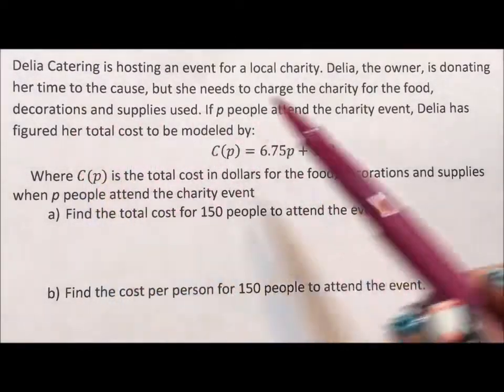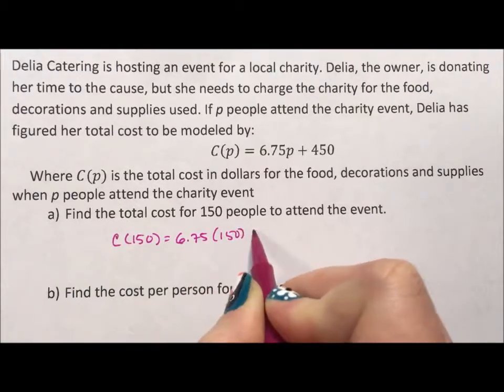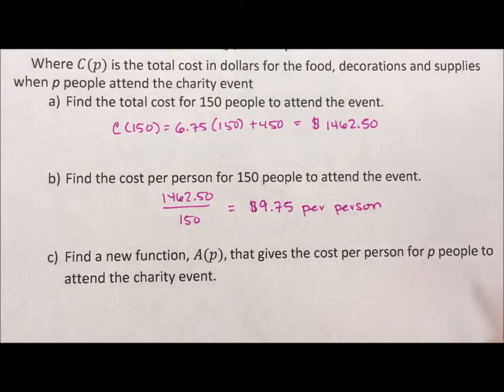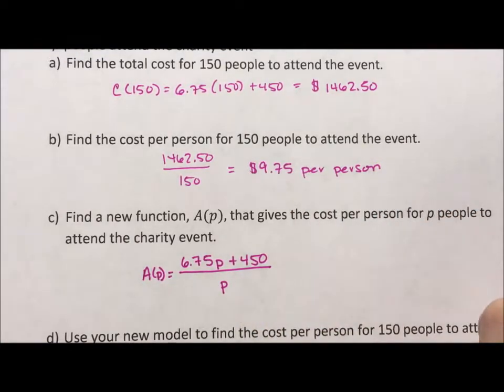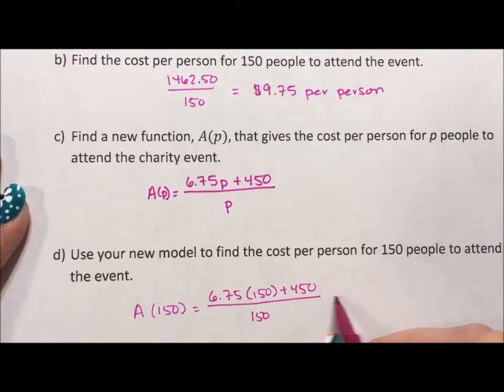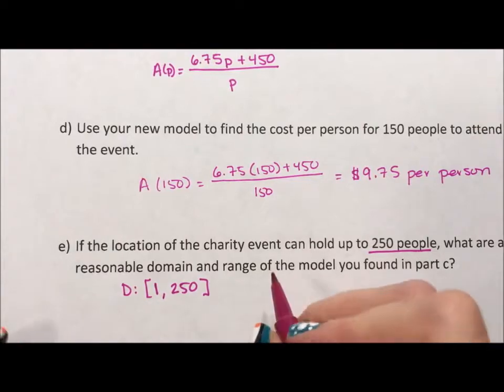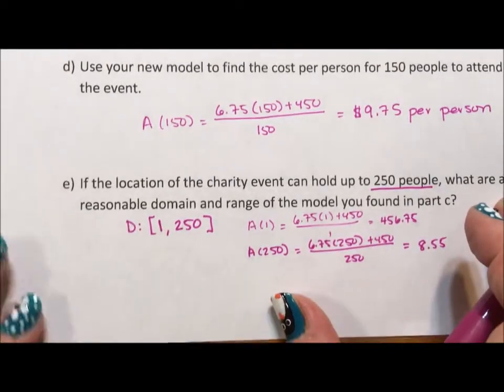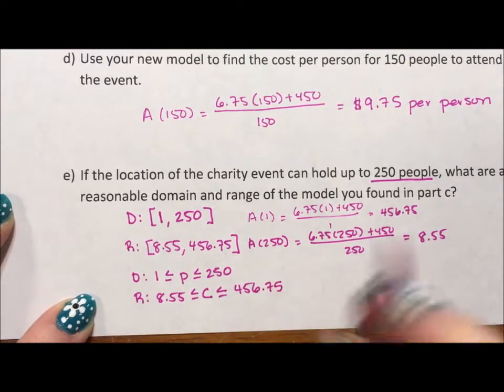Rational Functions - Inverse Variation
A caterer is donating time for a charity event. A model is given for the amount it will cost per person for the food and extras. A per person model is derived as well as a reasonable domain and range.